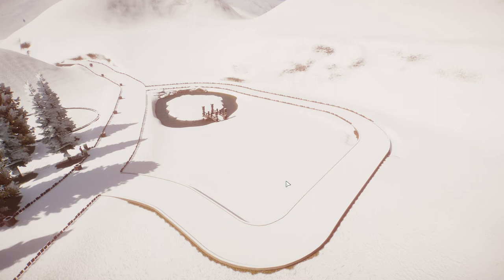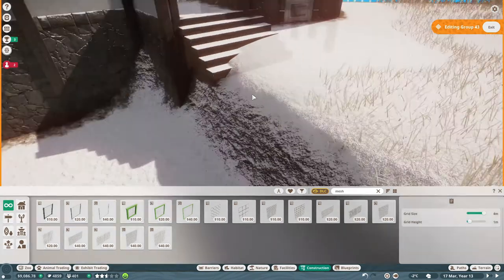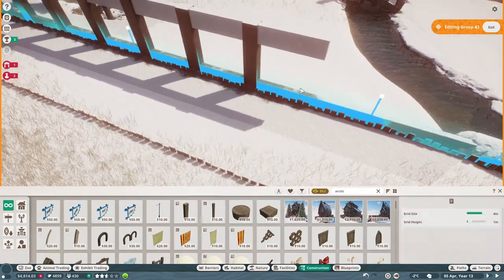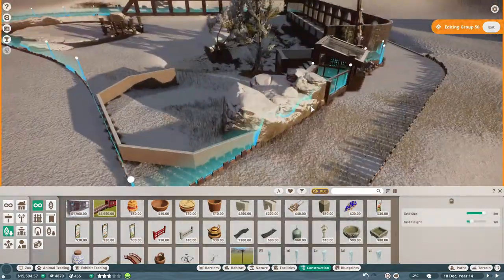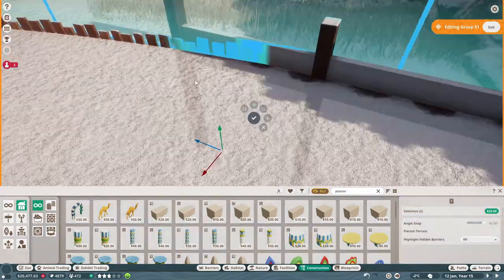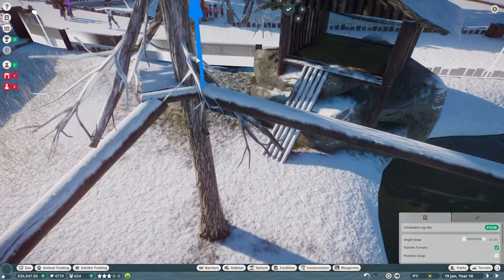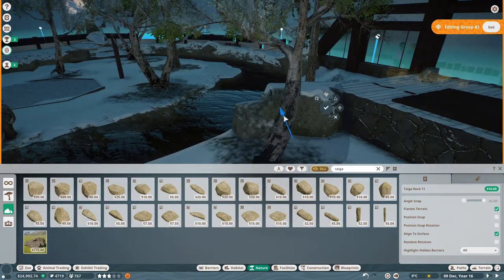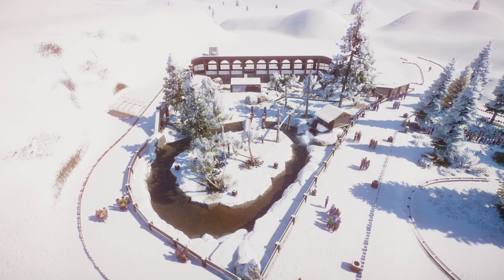Planet Zoo Franchise Mode | Northlands National Park | Episode 6 | Japanese Macaques | Hard Mode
Timestamps
00:00 Intro
00:30 Habitat Foundation
09:00 Stonework & Foliage
10:08 Fencing
11:00 Sleeping Area & Staff Entrance
21:10 Climbing Structures
22:55 Final Decorations & Foliage
32:57 Showcase & Outro